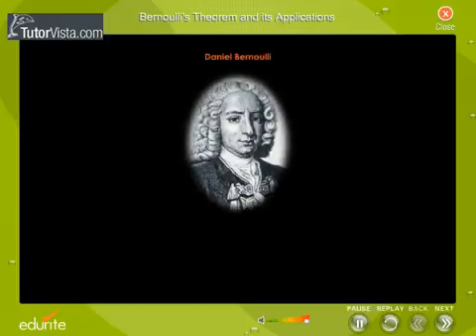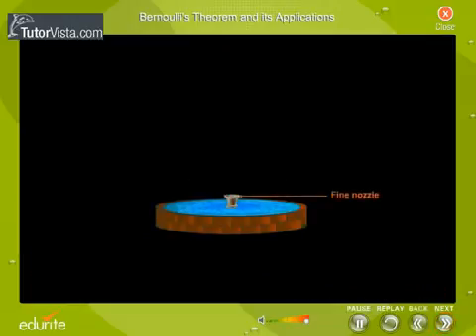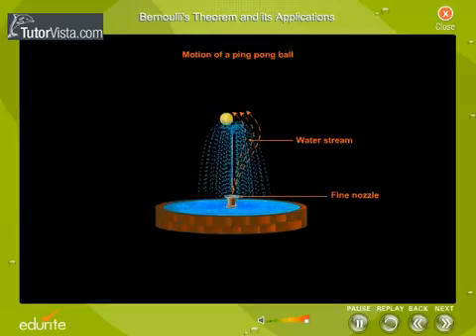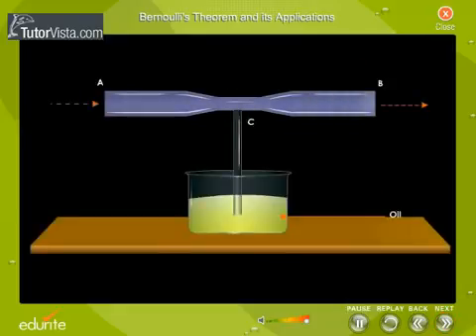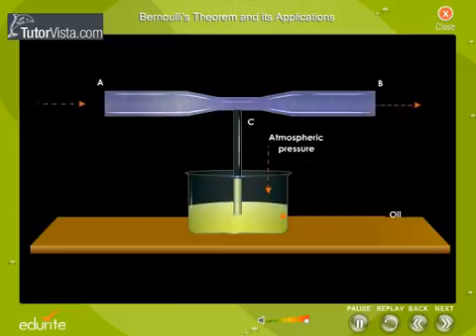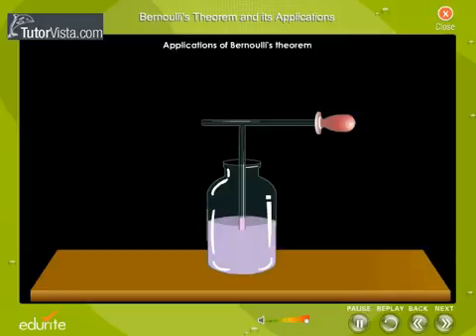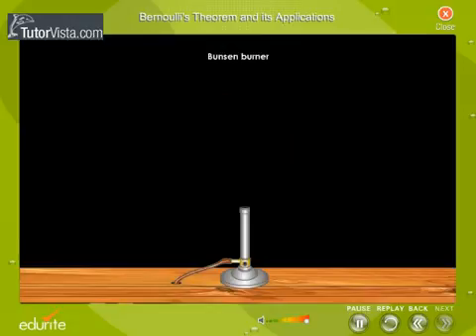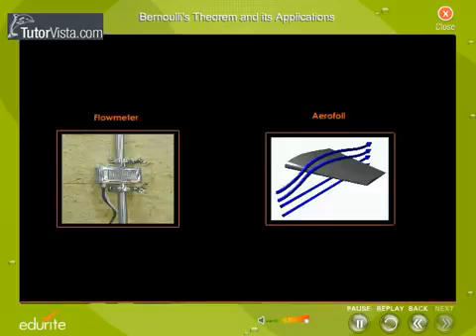Bernoulli's Theorem And Its Application